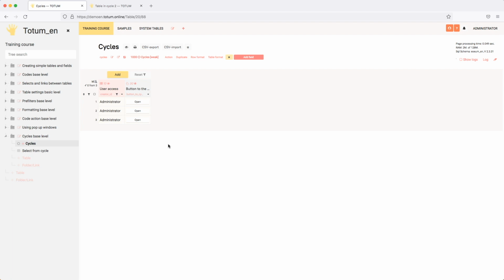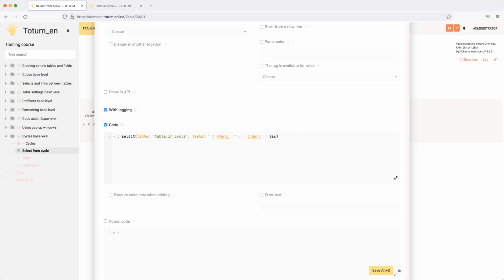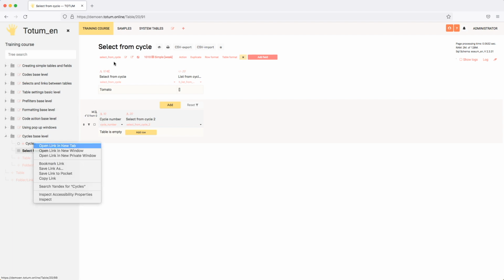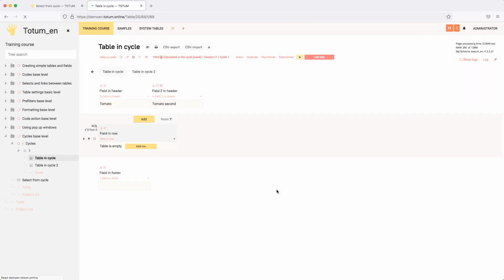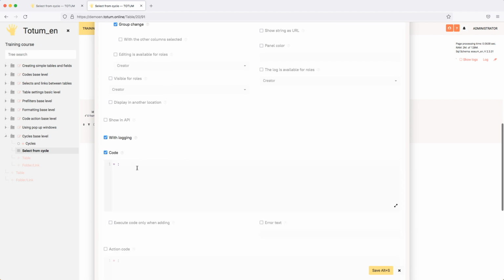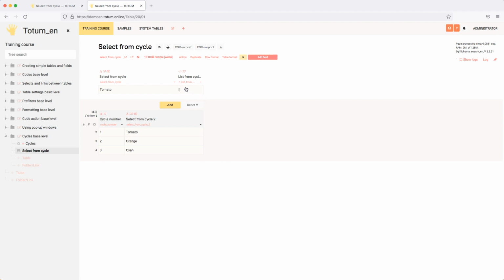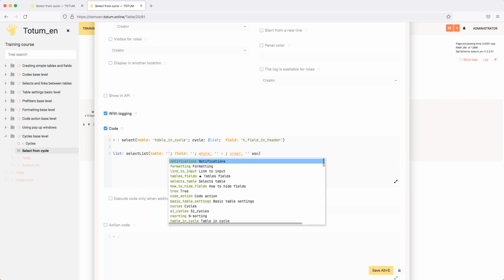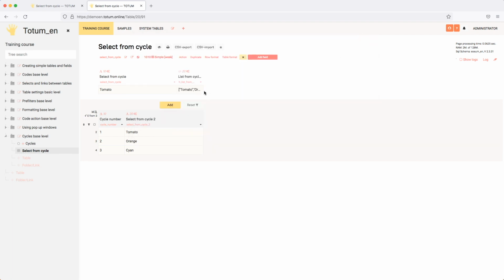Course: How do I access tables inside cycle with codes?